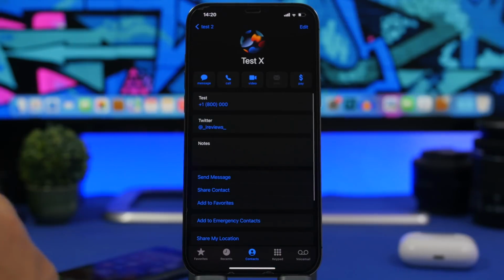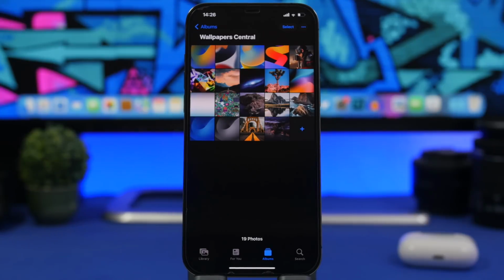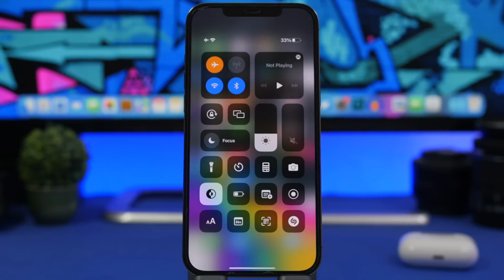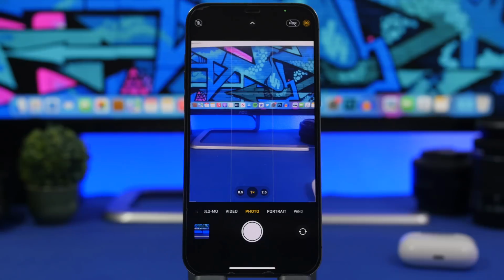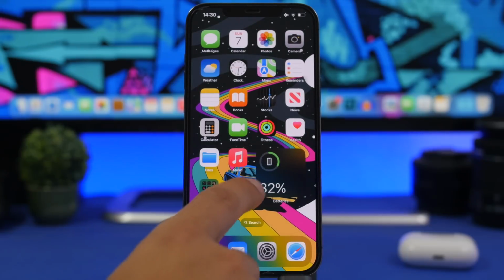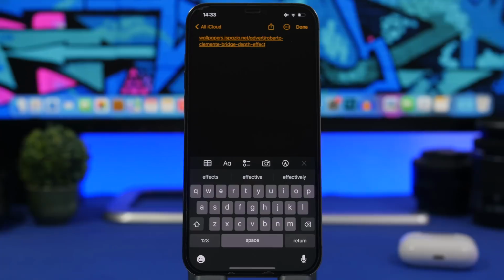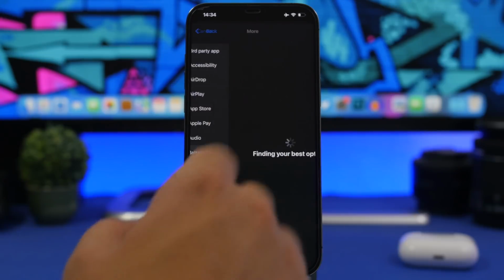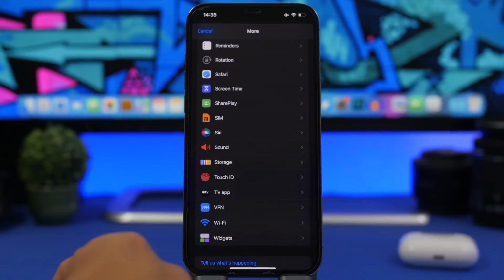iPhone Tip & Tricks - YOU DIDN’T KNOW EXISTED (2022)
iPhone tricks you didn't know existed. iOS 15 has a lot of hidden tricks and secret features that are very useful. In this video you can find 10 iPhone tips and tricks you probably didn't know existed on iOS 15.

Get more out of your iOS 15 device by utilizing these hidden iOS 15 tips and tricks. Some of these might also work on lower iOS versions.

Intro 0:00
Bar trick 0:31
Contact 1:29
Slideshow 2:29
Voice over 3:23
Pdf 4:07
Swipe for controls 4:45
Updates 5:40
Private 6:27
Emoji button 7:11
Support app 7:40